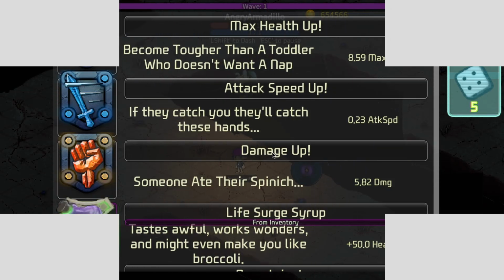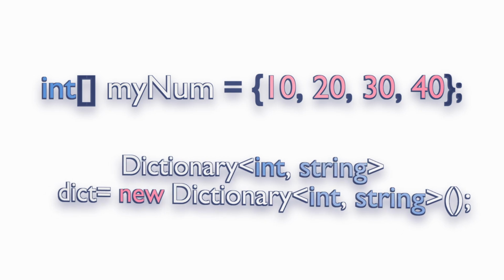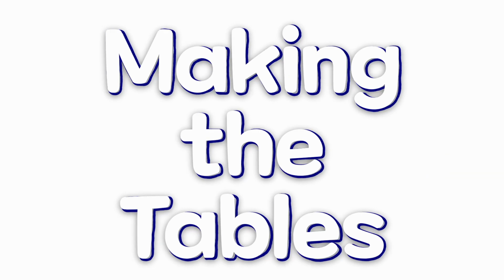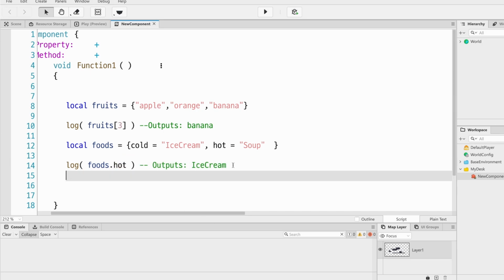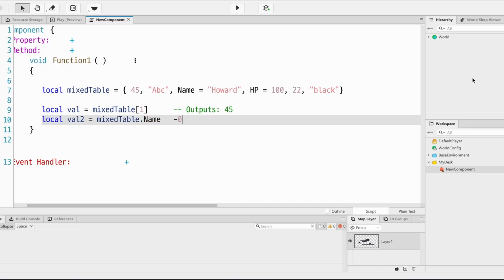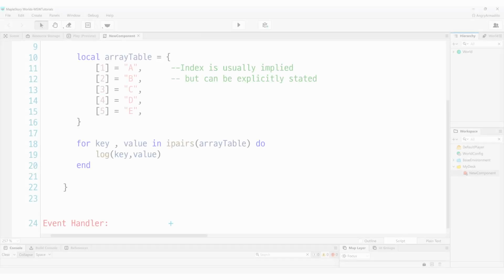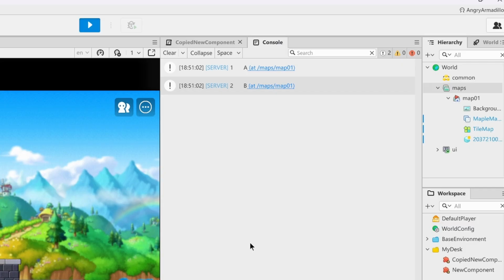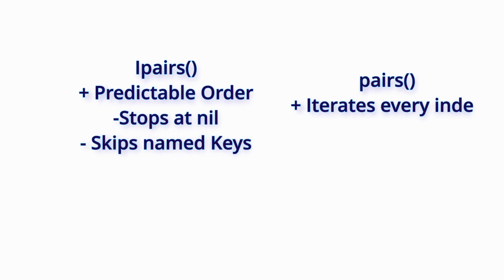MapleStory Worlds ProMode: Tables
A basic overview of tables and how they work in lua and MapleStory Worlds Pro Mode